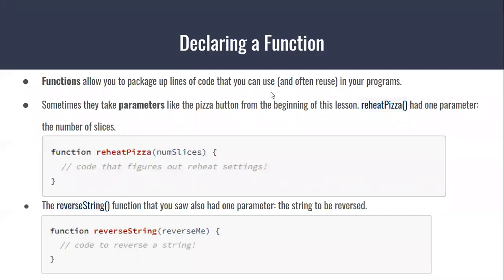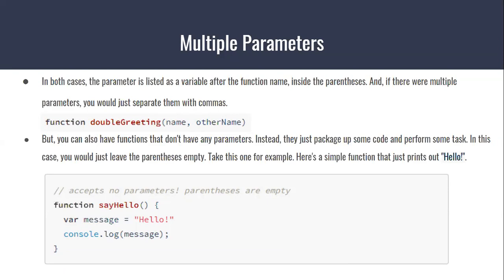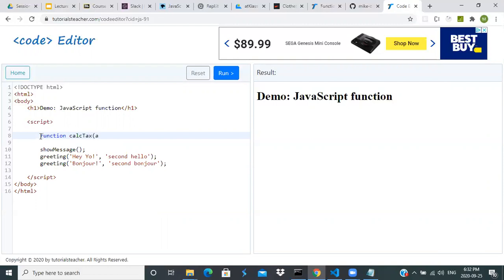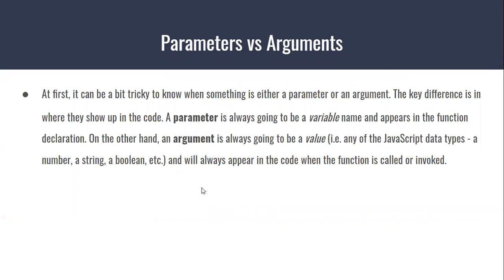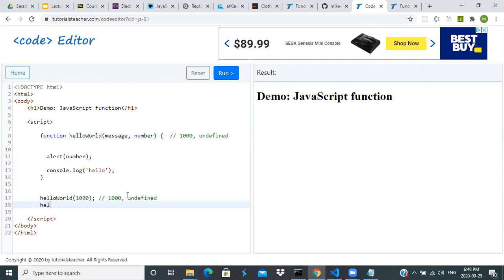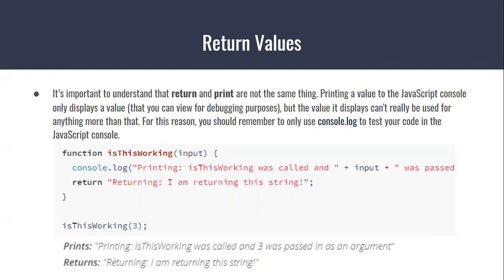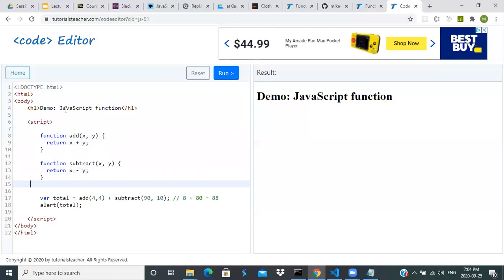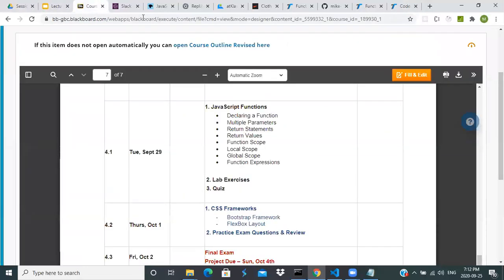JavaScript Functions Intro